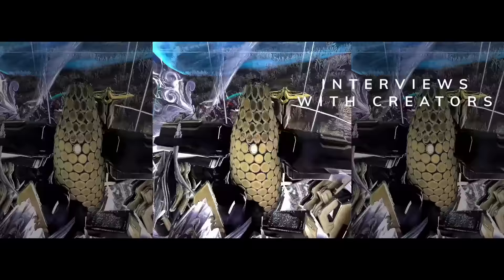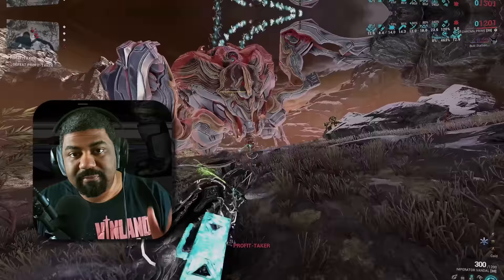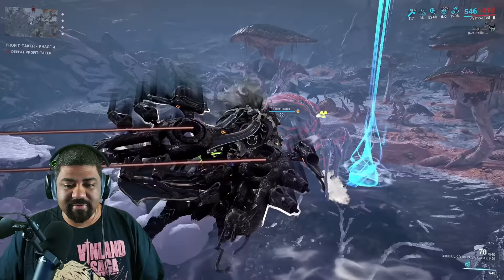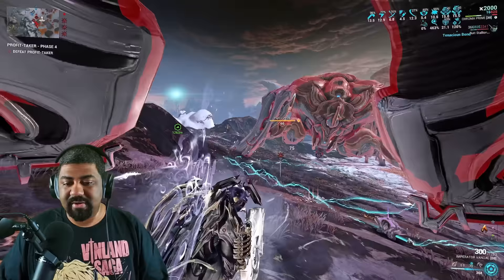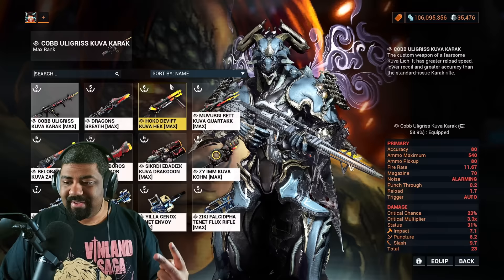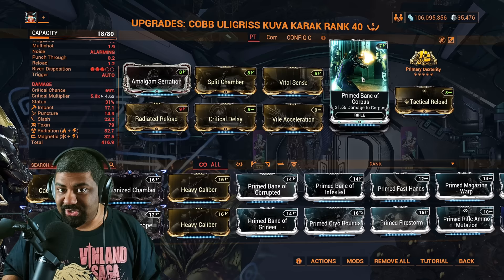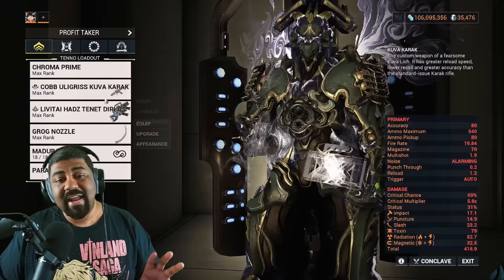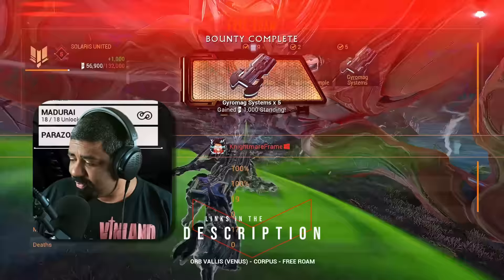BEST CREDIT FARM! | Profit Taker Guide 2024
I'm here with a Profit Taker Guide in 2024 - Best way to farm Credits.
00:00 - Introduction
00:27 - Why do Profit Taker?
00:52 - How To Get Started?
02:05 - What is the Fight?
02:26 - Credit Farm WF
03:07 - Credit Multiplier Stacking
04:36 - Helminth
05:34 - PT Mechanic Walkthrough
11:33 - PT Weapons
12:07 - Primary
13:14 - Secondary
14:39 - Melee [Zaw]
16:48 - Chroma
18:28 - Shards + Cat
18:53 - Archwing
19:34 - Heavy Weapon
19:49 - Mech
20:06 - Other Heavy Weapons
20:31 - Contagion Tips
20:58 - Conclusion
Play Warframe
Recording Software: NVIDIA Share [Shadowplay] + OBS
Editing: Davinci Resolve 18 Studio
Thumbnail: Photoshop 2022